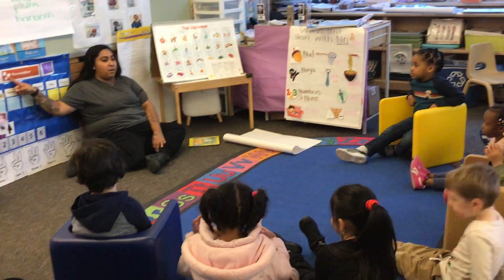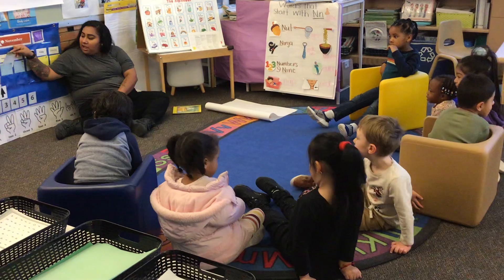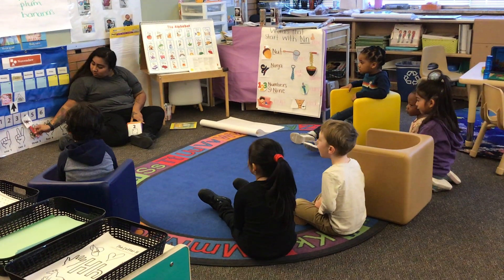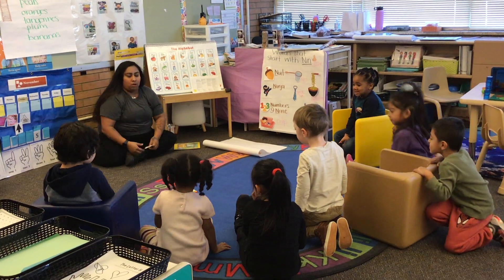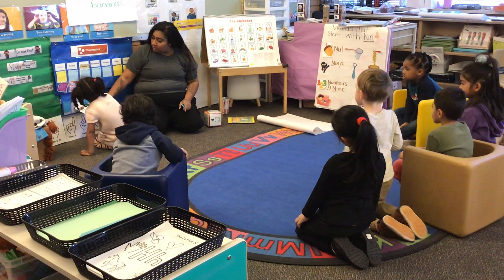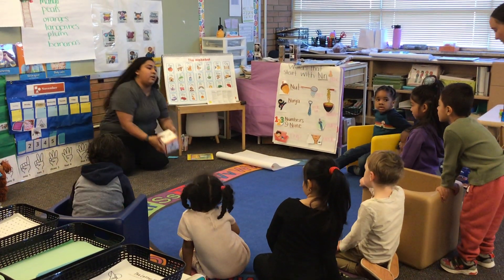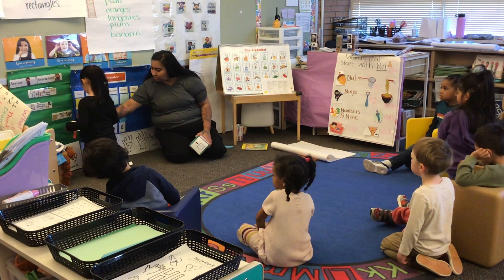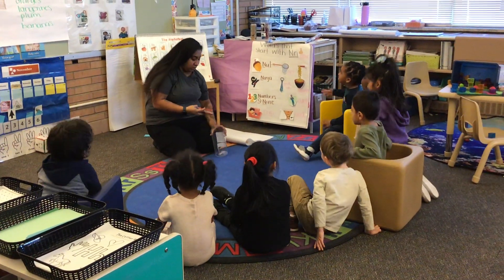Room 4 11/25 Math Activity